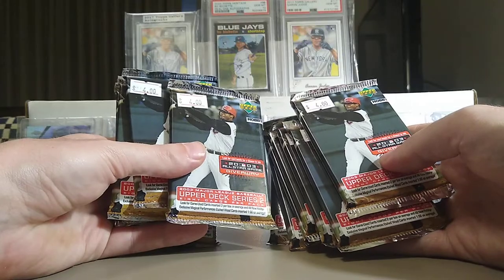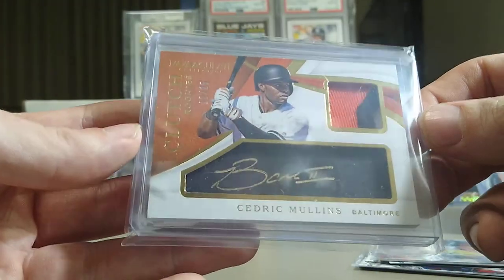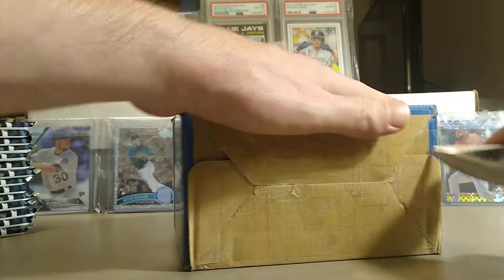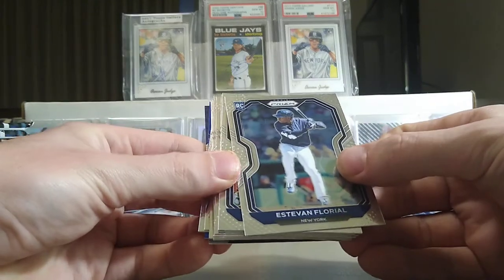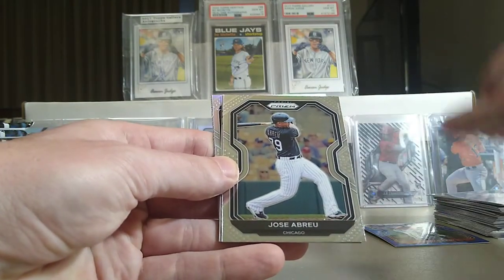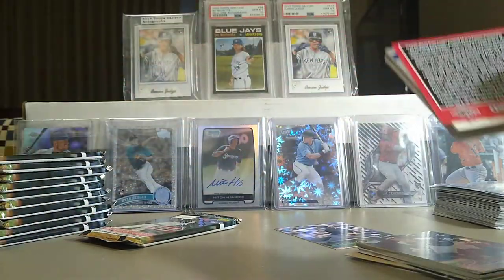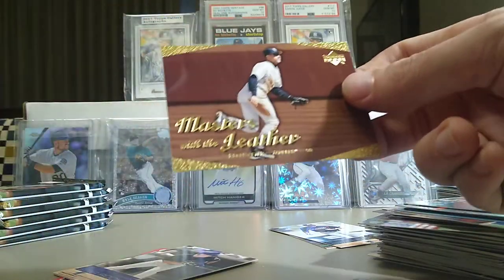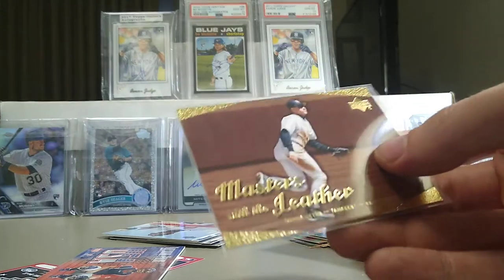Prizm 2021 Hobby Packs, Uperdeck 2003 Hobby and Mail🔥